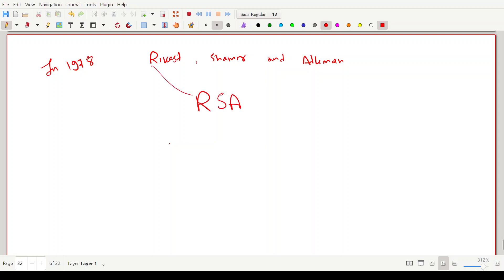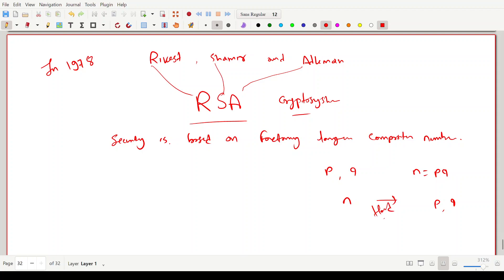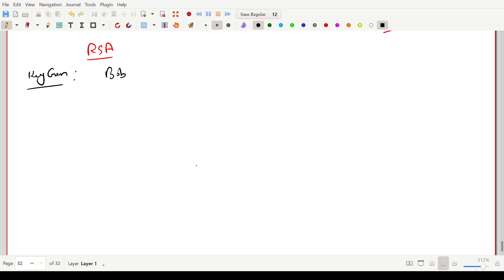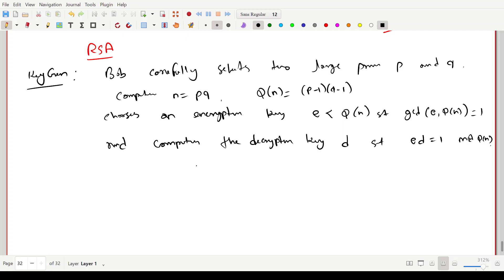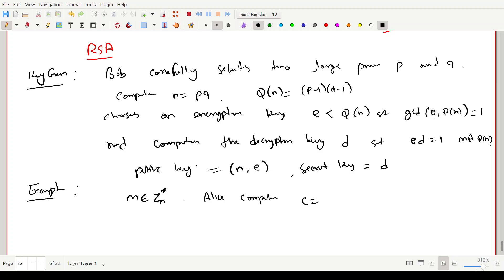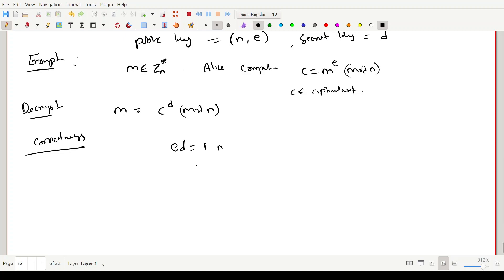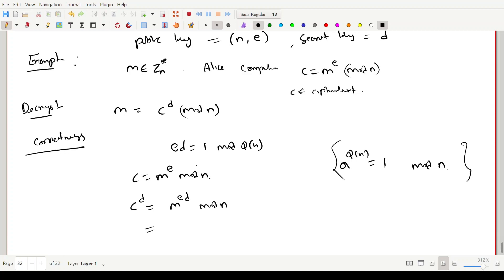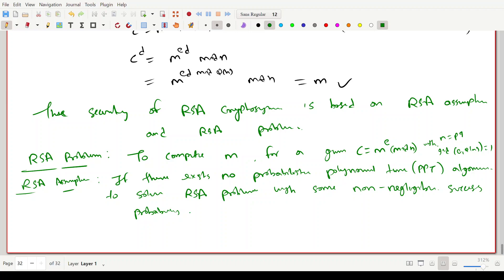Cryptography lecture 16: RSA Cryptosystem